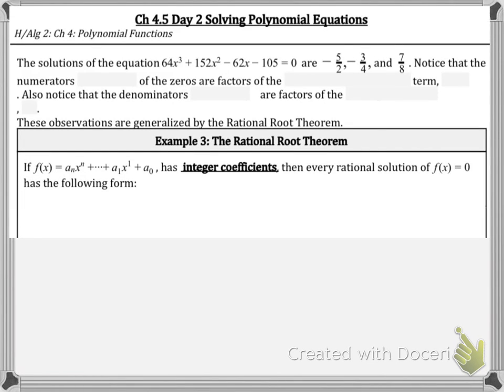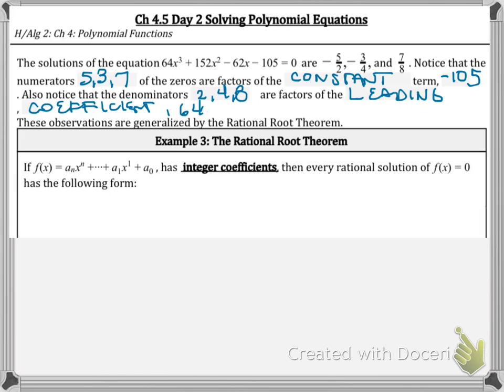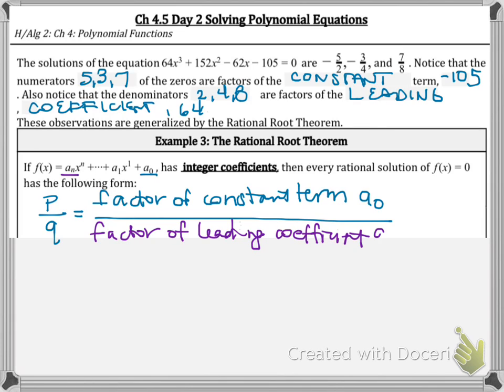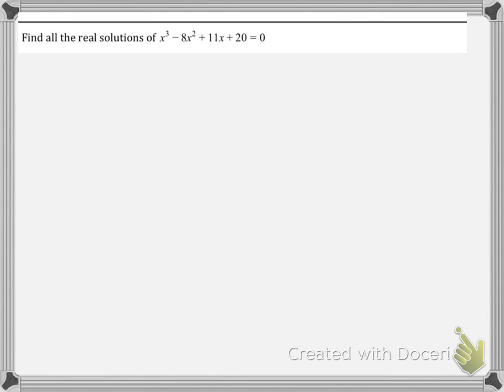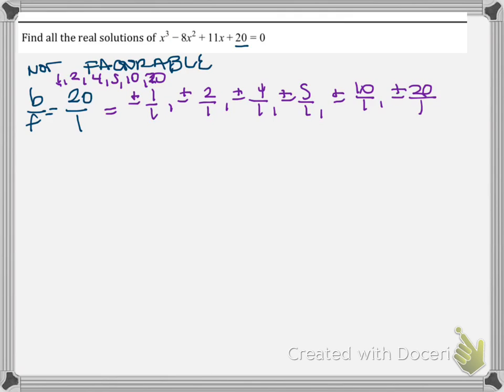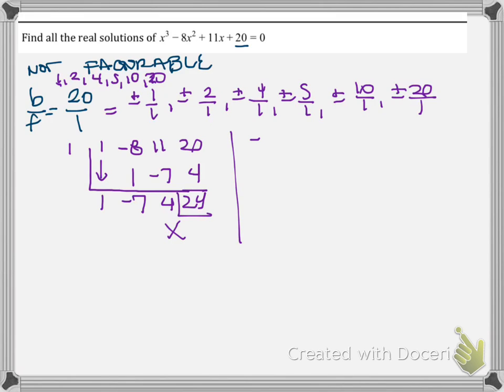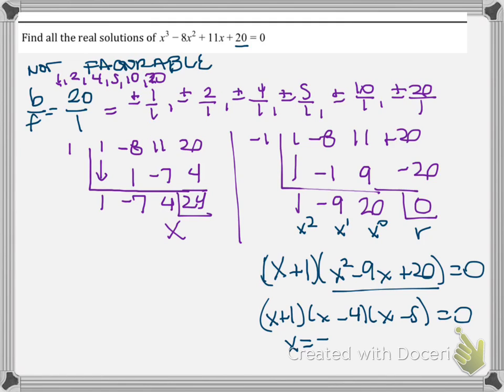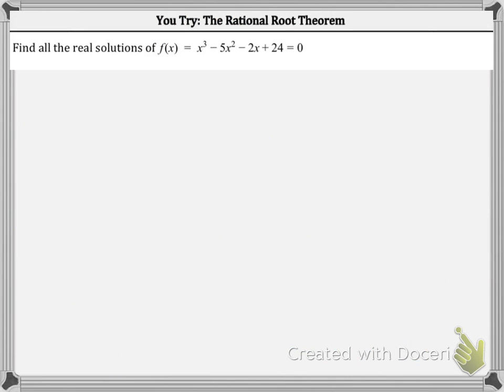4.5B Solving Polynomial Eq Rational Root Theorem Part 1